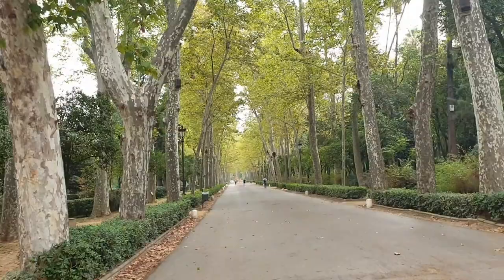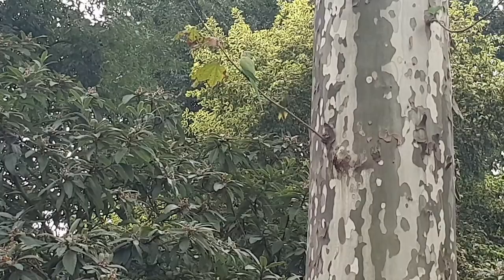Wanderings in Sevilla: The beautiful Maria Luisa Park | Parque de María Luisa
It is a public park that stretches along the Guadalquivir River and it is Seville's principal green area.
Most of the grounds that were used for the park were formerly the gardens of the Palace of San Telmo. They were donated to the city of Seville in 1893 by the Infanta Luisa Fernanda, Duchess of Montpensier, for use as a public park.

Starting in 1911, Jean-Claude Nicolas Forestier redesigned the gardens into their present shapes. In 1914 the architect Aníbal Gonzalez began construction for the Ibero-American Exposition of 1929, which was held partly within the park.

The park serves as a botanical garden. Many plant species, native or exotic, are represented, along with educational panels to inform the visitors to the park. Many birds make their home in the park, which is known for its large population of doves. There are also many parakeets living in the centre of the park, and ducks and swans in the fountains and lakes.

The Plaza de España was a principal building built on the park's edge to showcase Spain's industry and technology exhibits in 1929, being built over a period of 19 years. I have filmed a separate video about it.

I'm sure there will be some you'll really enjoy. 😊